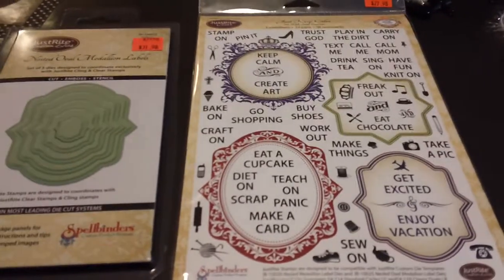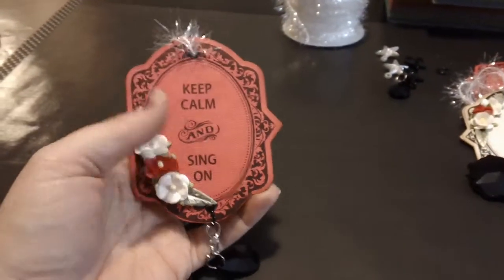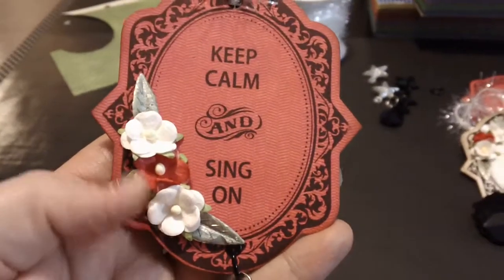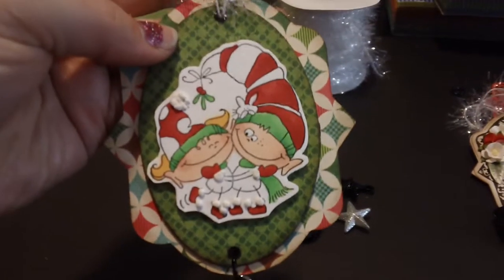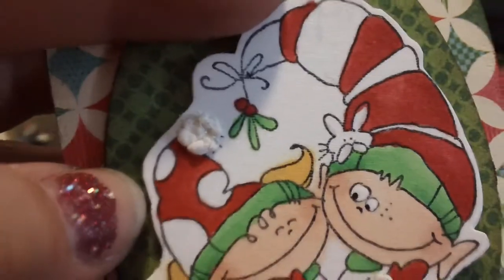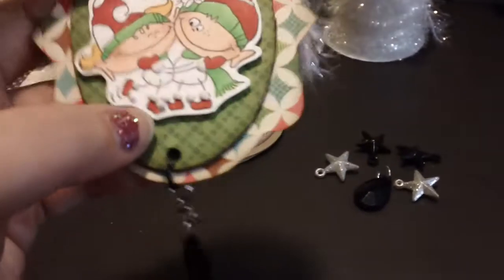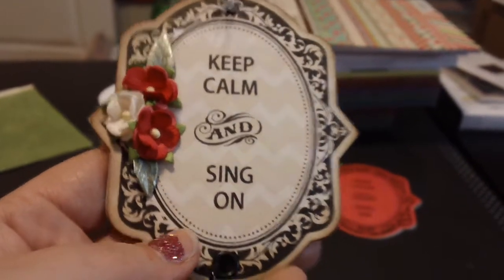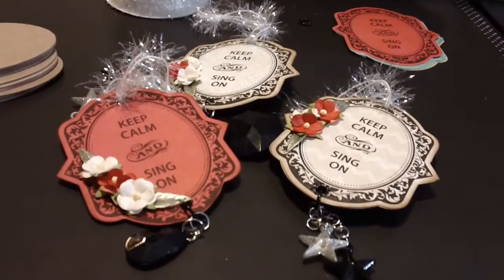Keep Calm Christmas Ornaments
Here are some more ornaments that I finished today.  Stamp set and spellbinders from Just Rite.